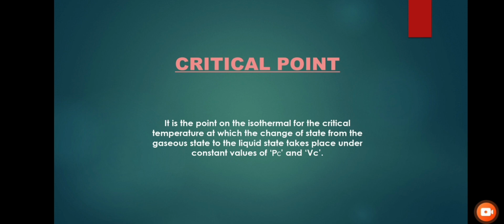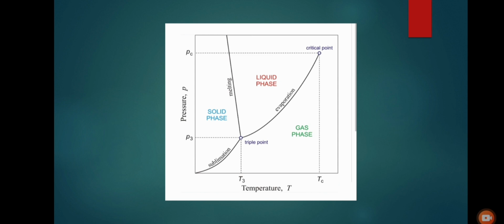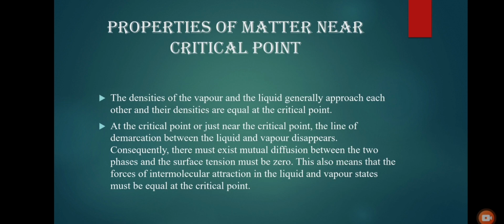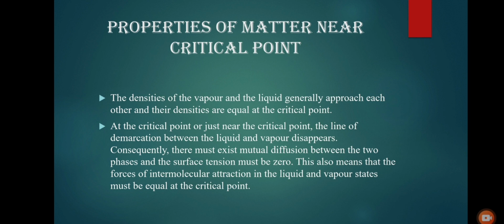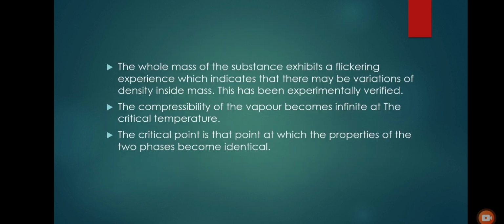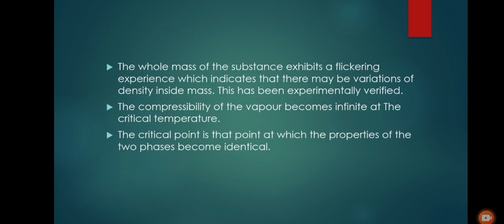CRITICAL POINT - (Thermodynamics & statistical mechanics)